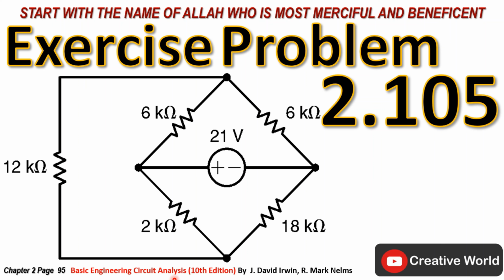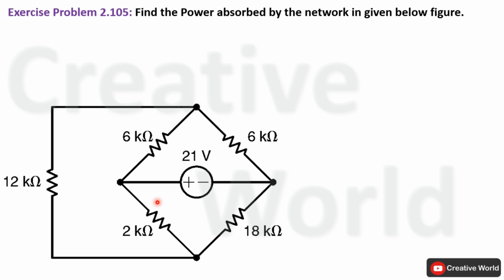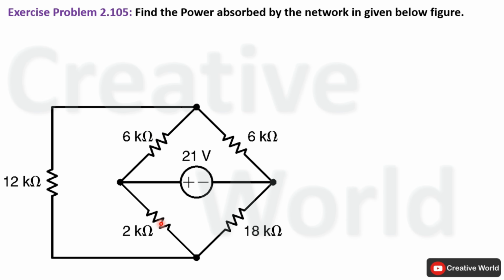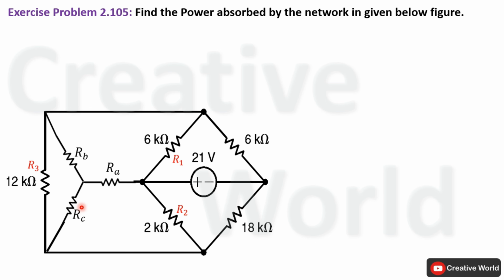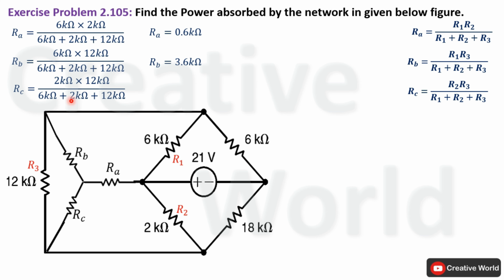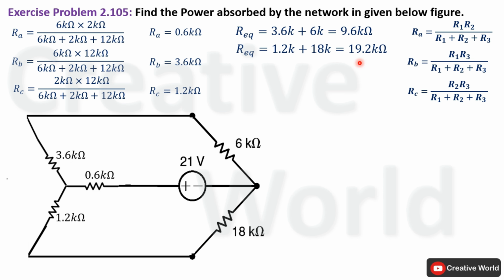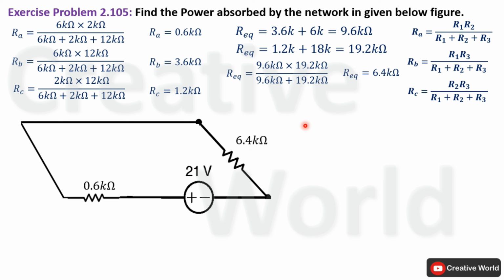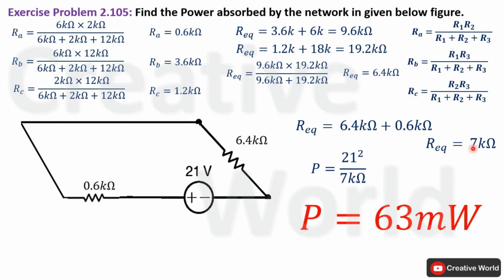Chapter 2 Exercise Problems 2.105 Solution | Linear Circuit Analysis